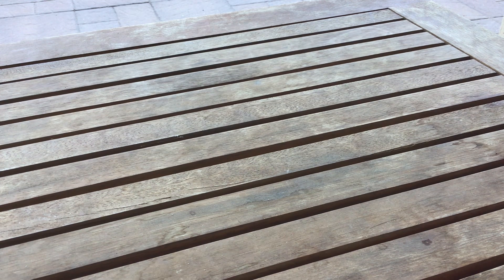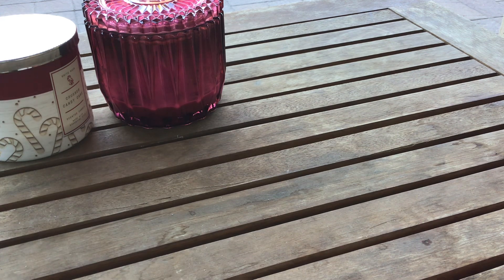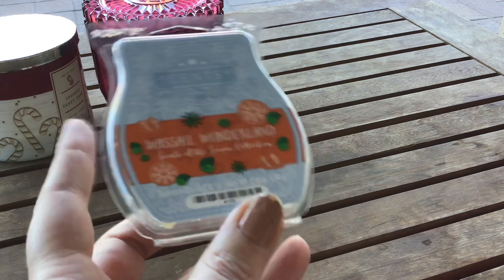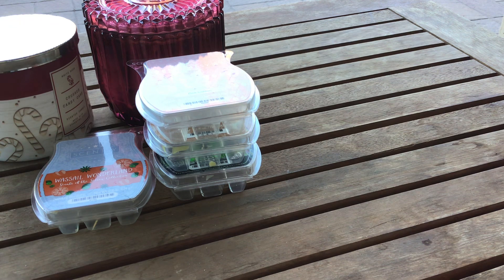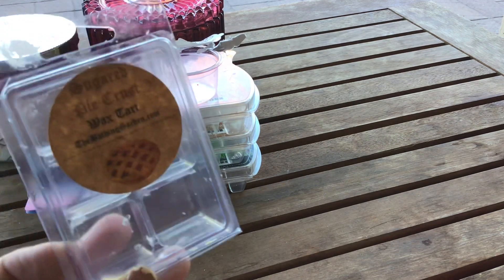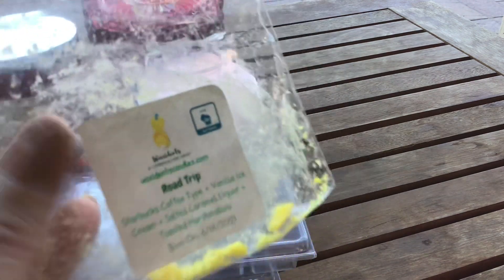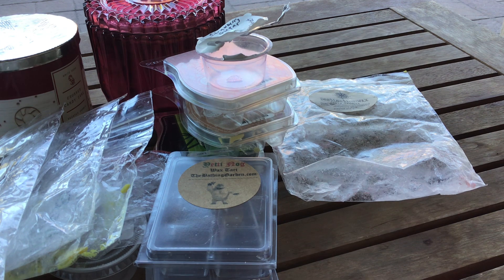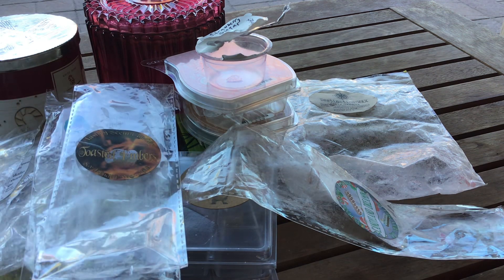Weekly Wax and candle Empties Dec.9th,2021